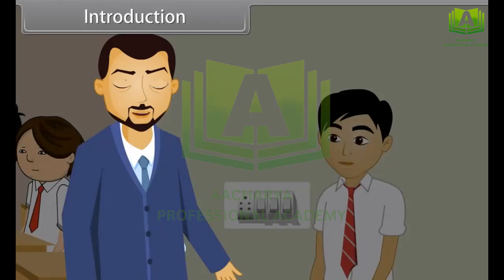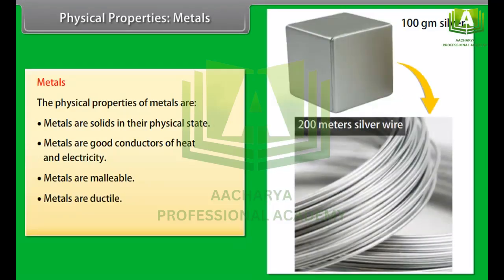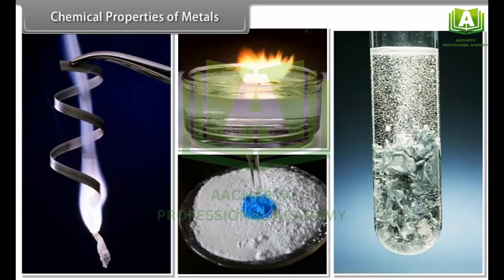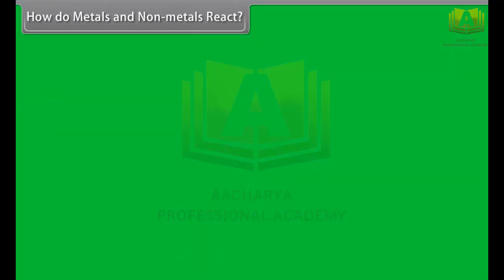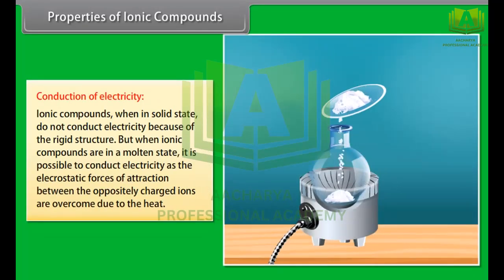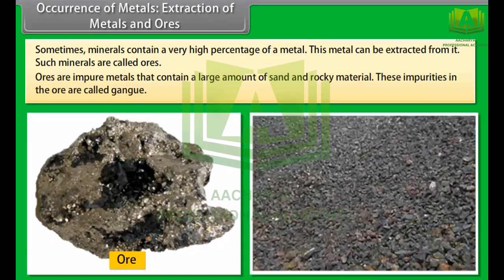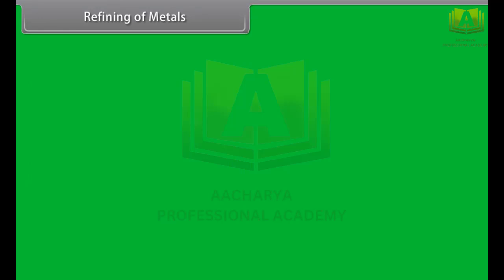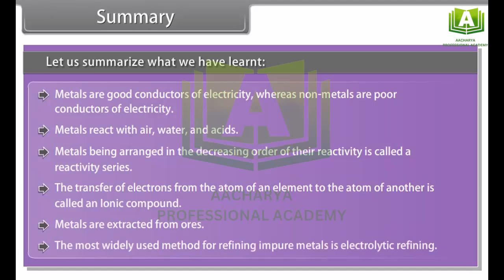10TH STANDARD | SCIENCE | Metals and Non metals